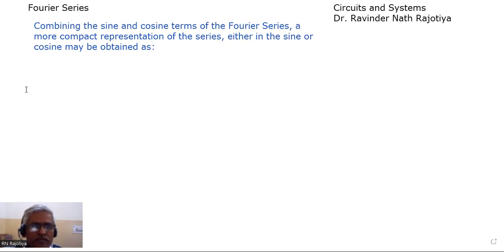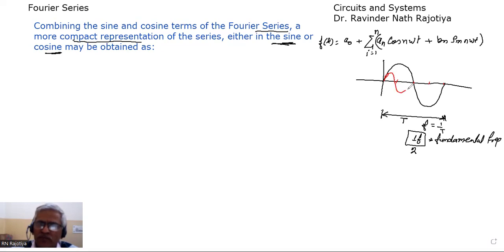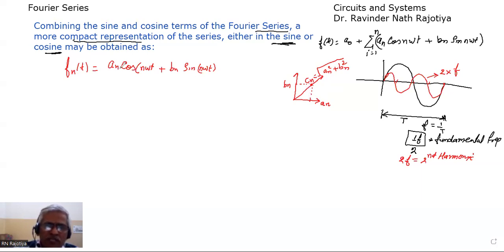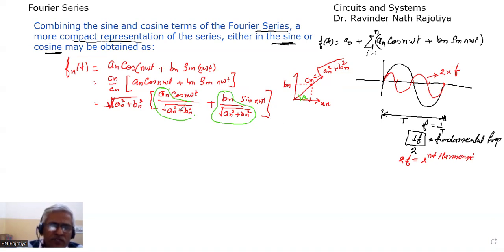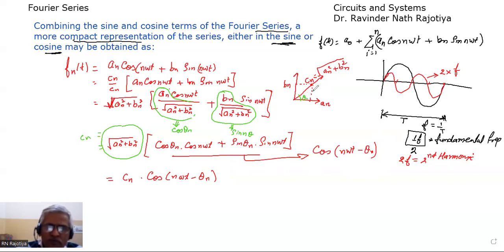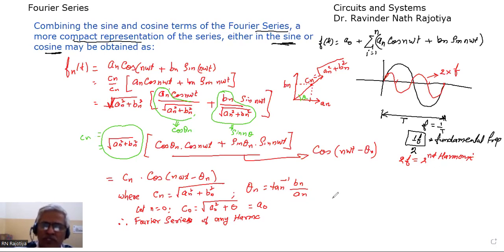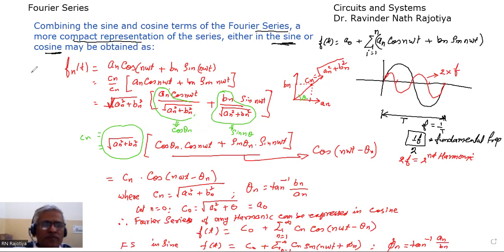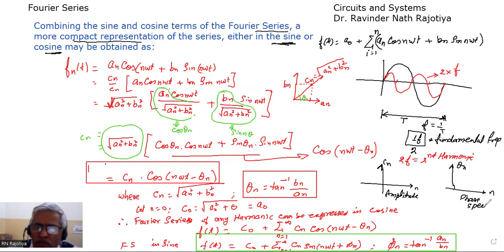Fourier Series IV a compact form